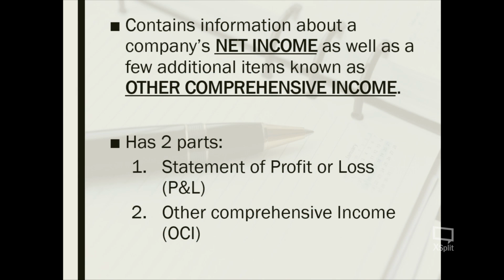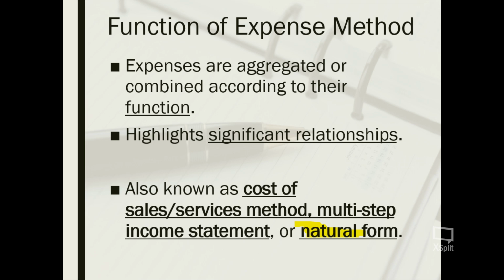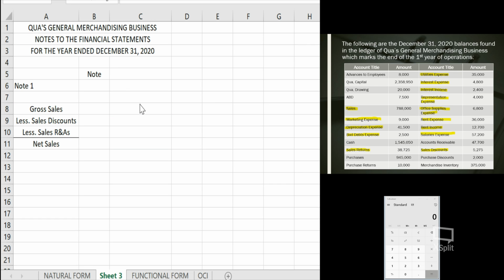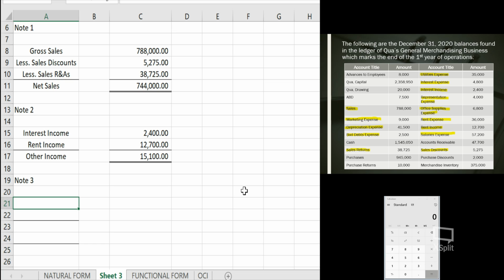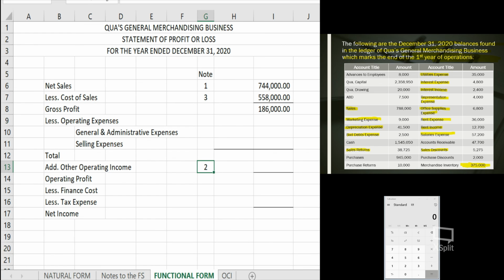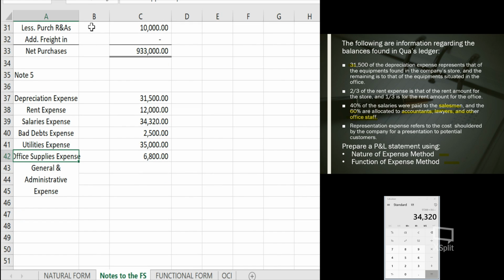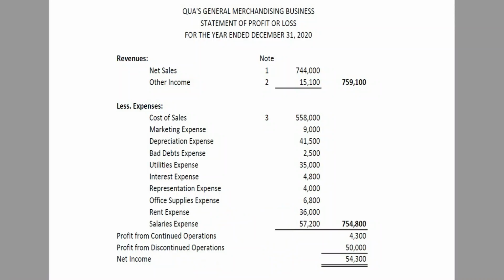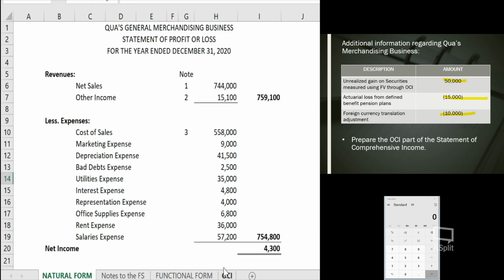Financial Statements: Run-through of the Statement of Comprehensive Income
Here's the video that will serve as our discussion for the financial statement: Statement of Comprehensive Income.

Or if you find any errors in the video, please don't hesitate to let me know.

Your enthusiasm and drive to learn is highly appreciated!

50:55 for the releasing schedule of the remaining videos.

Cheers!

CORRECTIONS:

1.) For Notes 5 (G&A) and 6 (Selling), amount for depreciation expenses were interchanged. Depreciation classified as G&A expense should be 10,000, whilst depreciation classified as Selling expense should be 31,500. Subsequently, amounts for total G&A and total Selling will also change. G&A expenses should total 100,620, while Selling expenses should total 91,380. All other figures will stay the same. Special thanks to Mr. Jossem Español for pointing this out. 😊

2.) 5:54, in the formula, "Other Income" should be renamed to "Other Operating Income". Big thanks to Sir Brian Llamas!